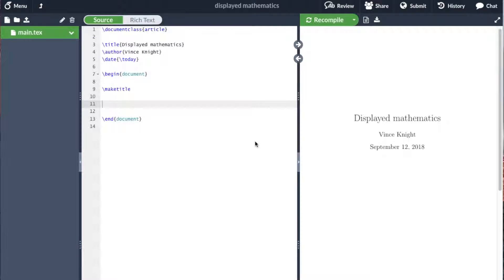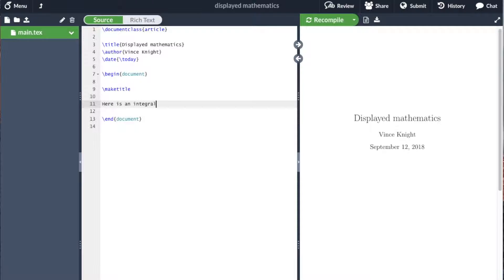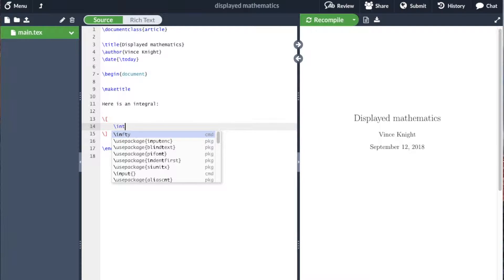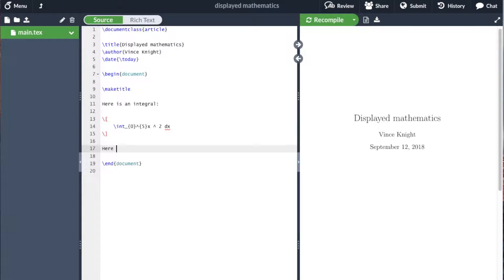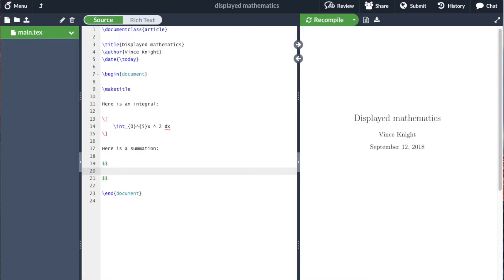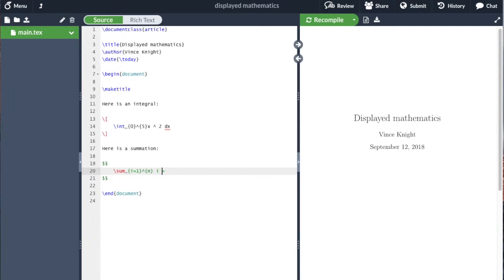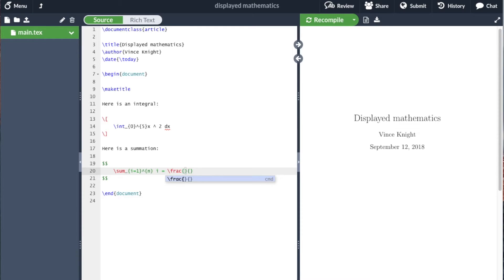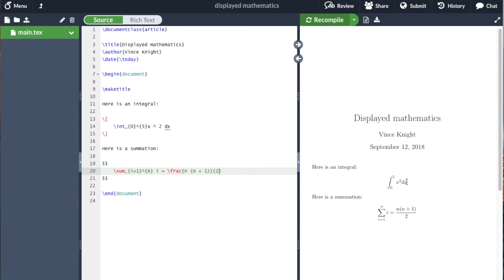Displayed mathematics in LaTeX with overleaf (v2)